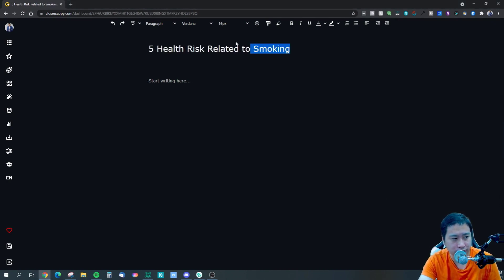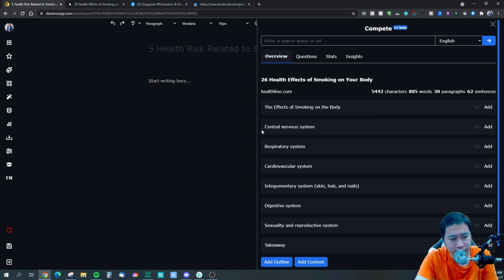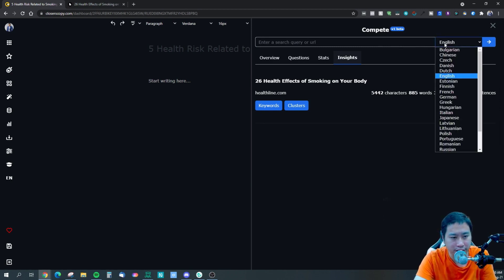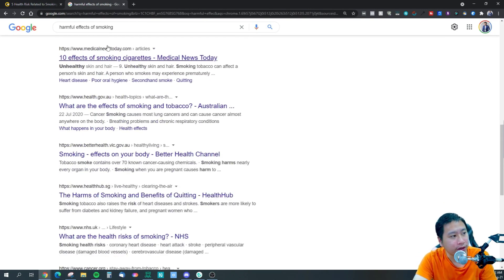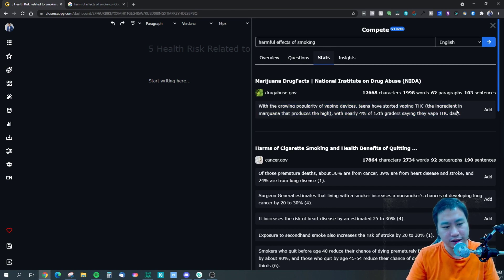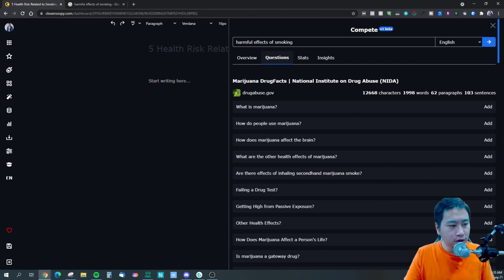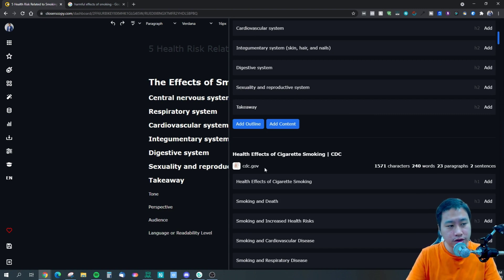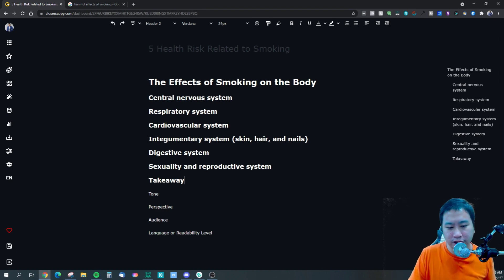ClosersCopy Compete v1 Beta Update! - Complete Walkthrough & Thoughts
ClosersCopy has just launched their Compete feature which is still in Beta. This is a big game changer as ClosersCopy has been a very good writing tool and they have now added SEO features that allows you to look up the top 20 competitors in the SERP results and compare your content with their's side by side. You can even grab their content and insert into your article easily.